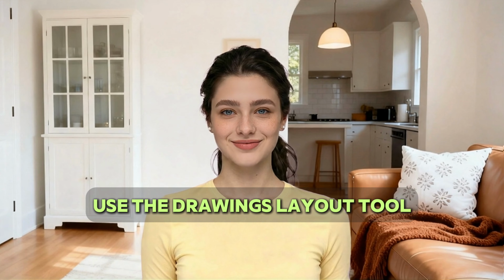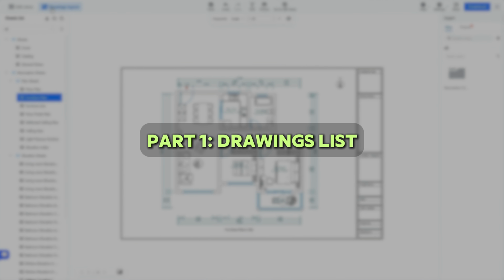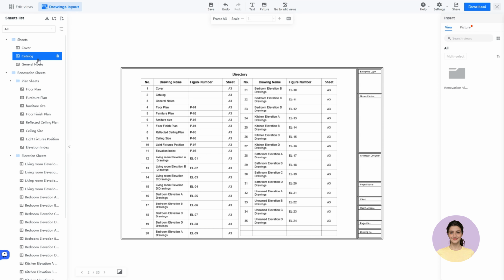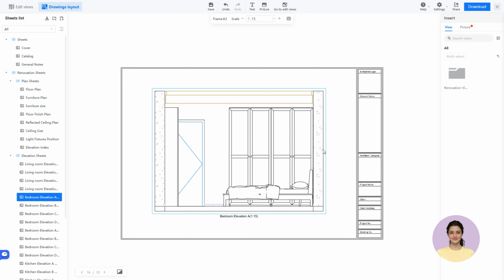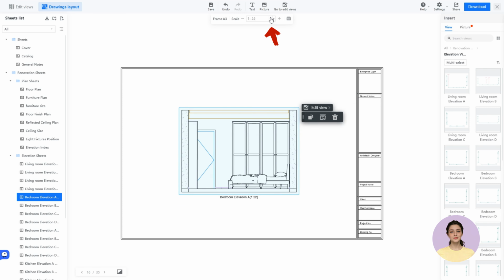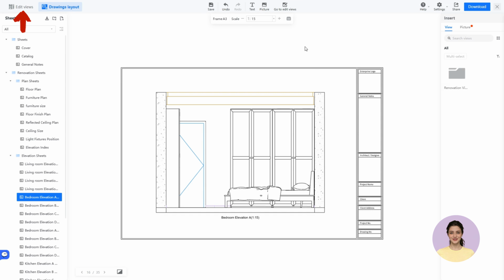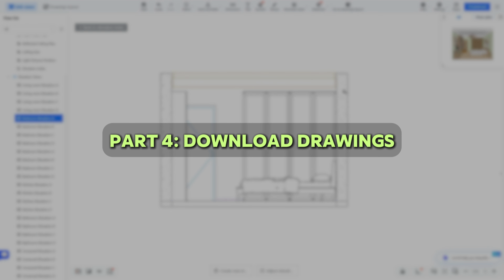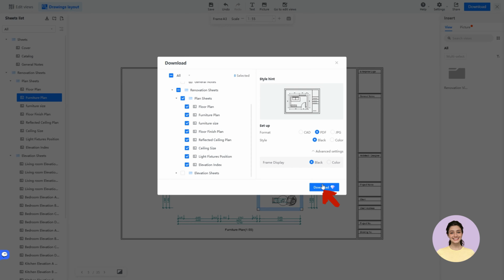How to Layout Construction Drawings | Coohom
🏡 Want to create professional construction drawings in minutes? In this quick tutorial, you’ll learn how to use the Drawings Layout Tool to organize sheets, splice views with smart alignment guides, switch between layout and edit modes, and export your drawings with ease! 📏
👉 Watch the video to get started fast, and click here for the full step‑by‑step guide

Timecodes:
00:00 – How to layout construction drawings
00:27 – Part 1: Drawings List
01:03 – Part 2: View Splice
01:41 – Part 3: Edit Views
02:13 – Part 4: Download Drawings